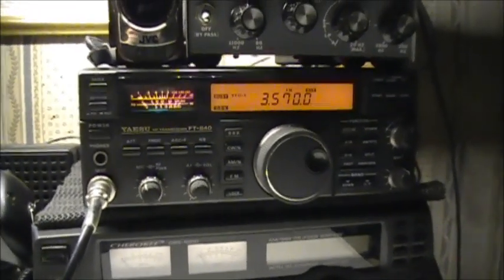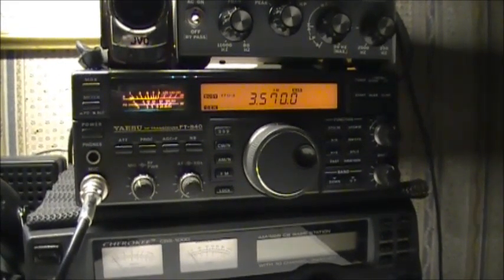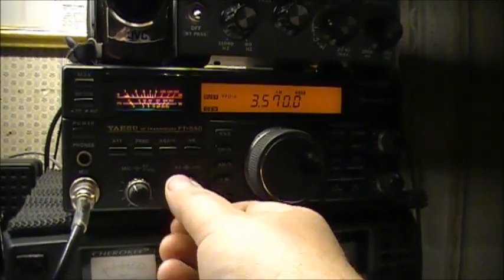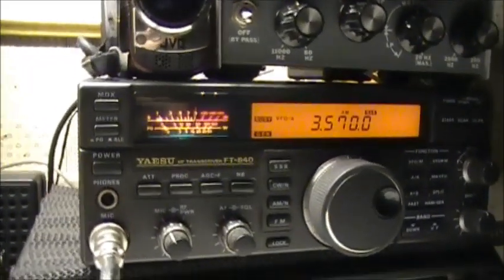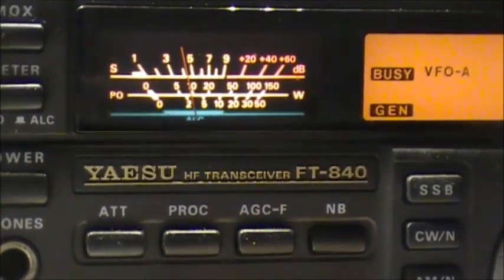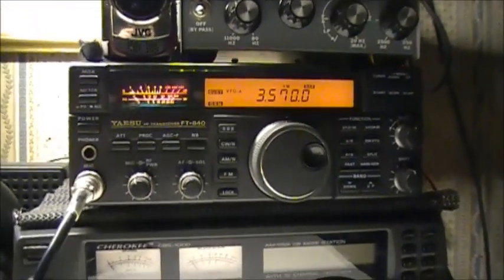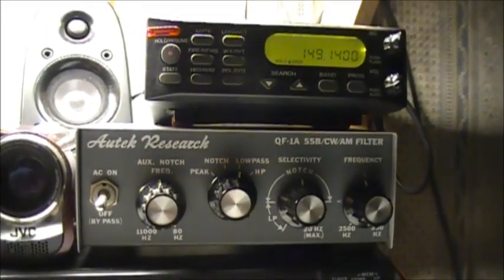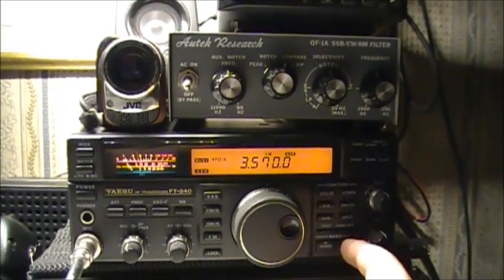YAESU FT-840 Noise blanker - Do it really work?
Many amateurs have asked, here is your answer.